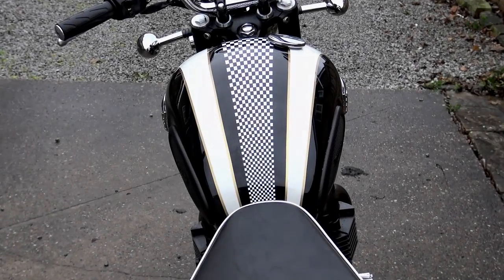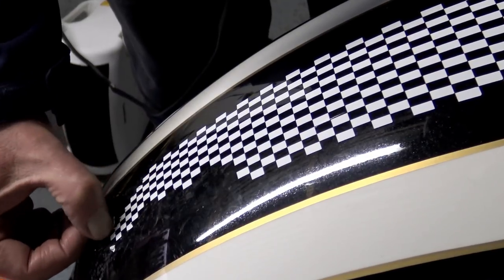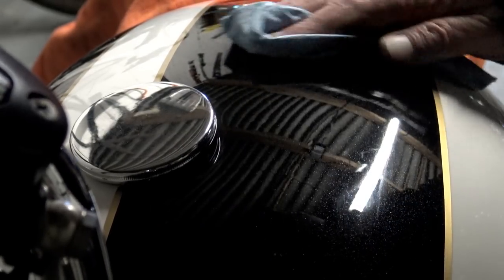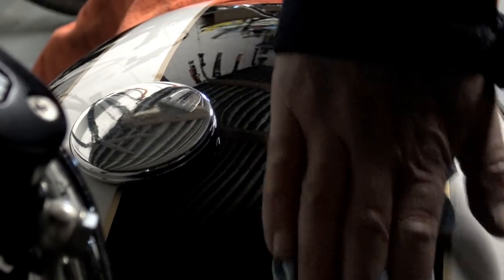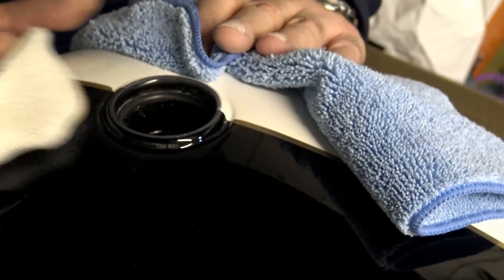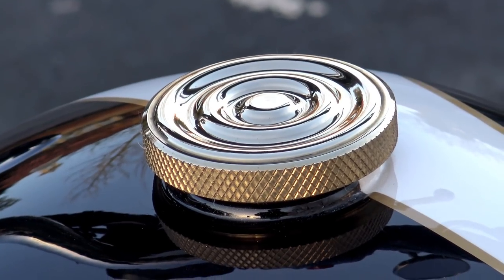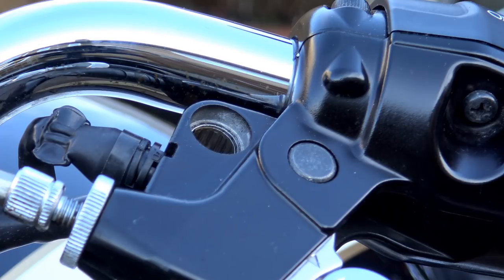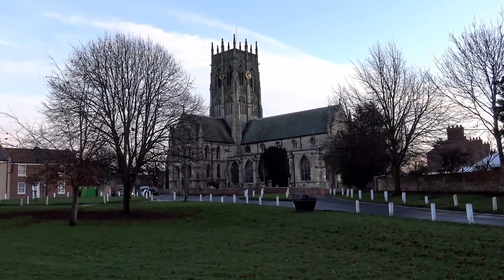Custom Triumph T100 Pay Day Project Pt4, Decal removal, Brass cap, Union Jack, & Bar End Mirrors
In this video we remove those untidy chequered Decals, and polish the paint back to its former glory. The bike gets some Halcyon 835 mirrors, along with a new brass fuel cap, mirror delete plugs and a union jack master cylinder cover from MOTONE Customs!

links.